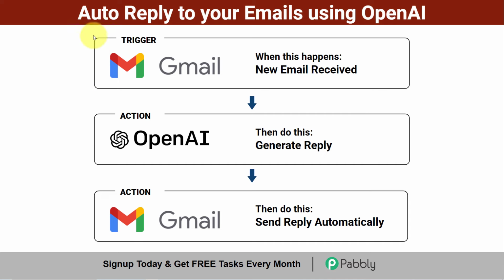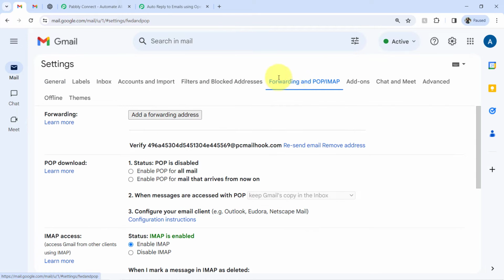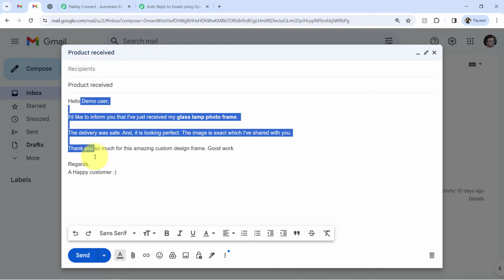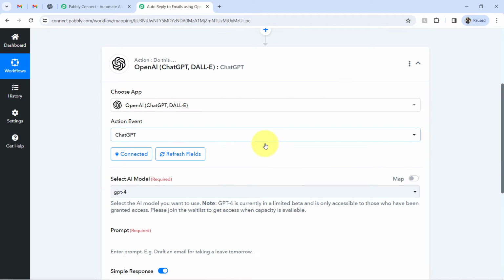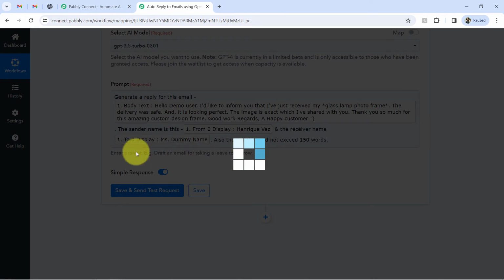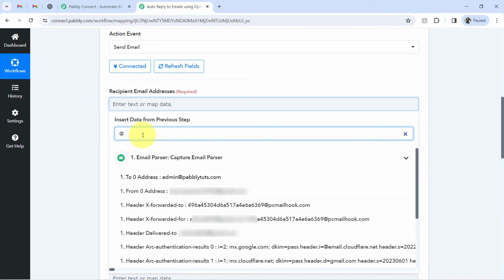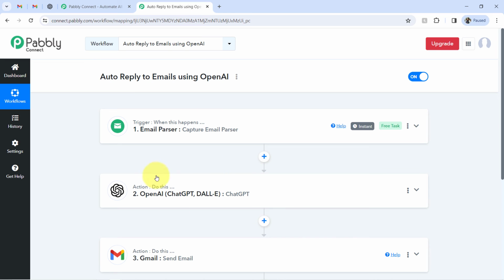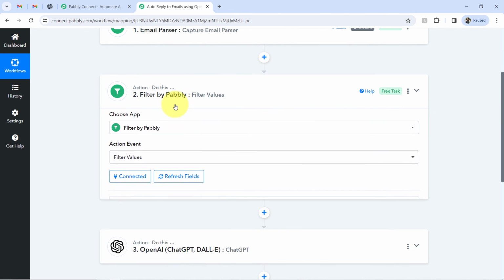Auto-Reply to your Emails using OpenAI | Gmail Automation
In this video tutorial, we're diving into the future of email management! Join us as we guide you through the step-by-step process of ai email reply generator using OpenAI Assistants API, seamlessly integrated with Gmail through the power of Pabbly Connect. Whether you're a professional, entrepreneur, or anyone looking to enhance their email productivity, this tutorial will empower you to automate responses with the latest advancements in AI.

🔍 What You'll Master:

Setting up a dynamic integration between OpenAI Assistants API and Gmail using Pabbly Connect.
Automating the process of ai email reply generation and intelligent auto-replies to your incoming emails.
Enhancing your email management workflow with real-time automation and the cutting-edge OpenAI Assistants API.
Tips and best practices for optimizing your email productivity with Pabbly Connect.

🚀 Who Should Watch:

Professionals seeking to leverage the latest advancements in AI for their email communication.
Entrepreneurs aiming to automate responses with context-aware and intelligent email replies.
Anyone eager to explore the power of Pabbly Connect for dynamic AI and email integrations.

🌟 In this video, you'll get answers to these FAQ's:

OpenAI Assistants API Gmail Automation
AI Email Reply Generator
Gmail AI Reply
How To Get Chatgpt To Respond To Emails
Email Reply Automation
Gmail Automation

1. Automation: Pabbly Connect offers automation capabilities that can help you automate mundane and repetitive tasks. This allows you to save time, money and resources.

2. Integration: Pabbly Connect provides a wide range of integrations so that you can connect different web services with each other. This helps you to create smarter workflow processes and make your business more efficient.

3. Security: Pabbly Connect takes security seriously and provides an industry-standard security system to protect your data and applications.

4. Scalability: Pabbly Connect is highly scalable and allows you to easily add new applications and services to your workflow.

 5. Cost-effective: Pabbly Connect is cost-effective and provides plans for different business sizes.